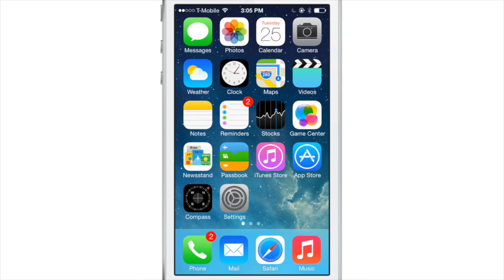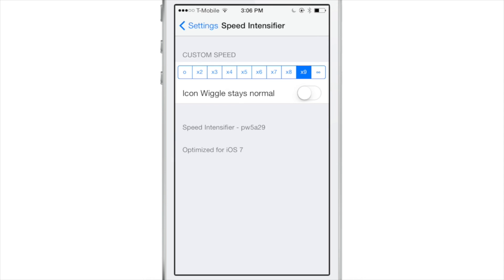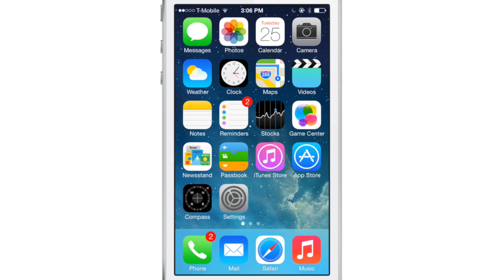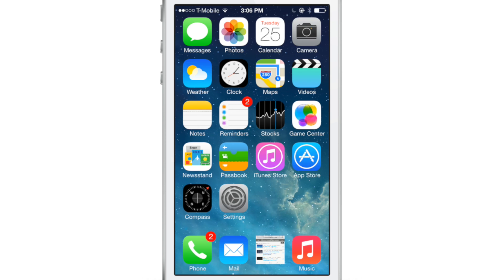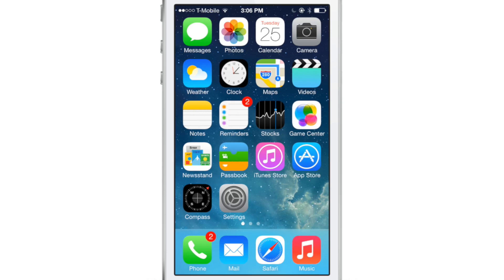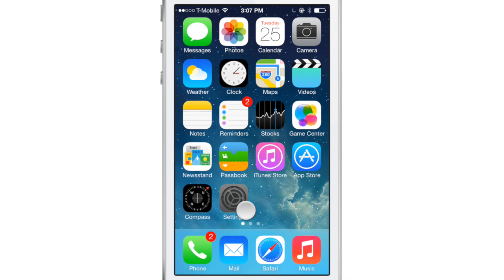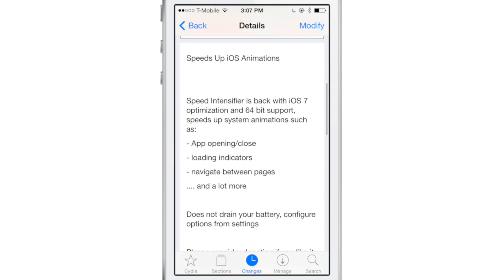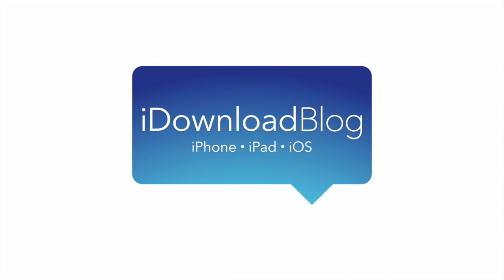Speed Intensifier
Description: Increase animation speed in iOS 7.

Developer: pw5a29
Price: Free
Repo: ModMyi

About iDB